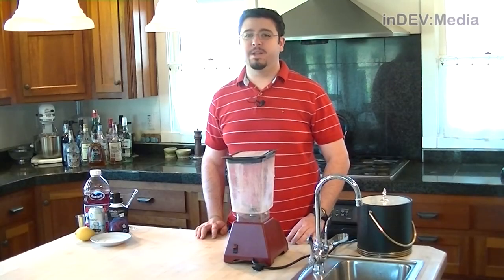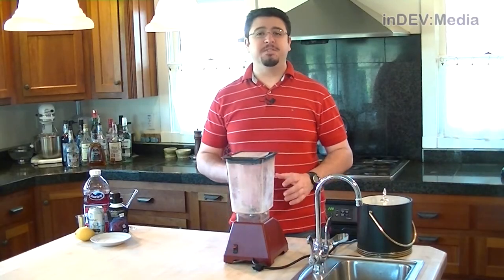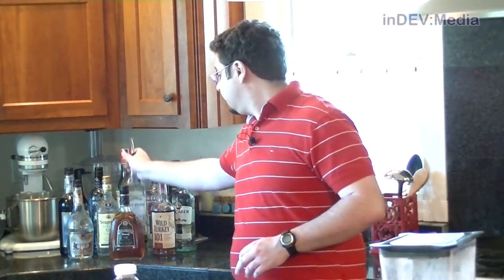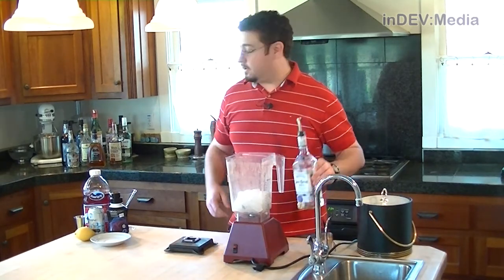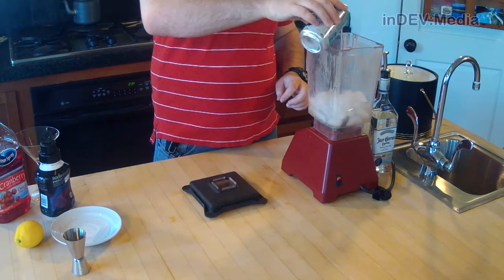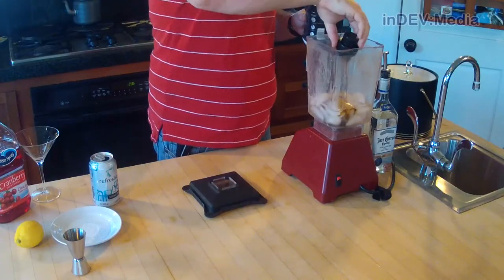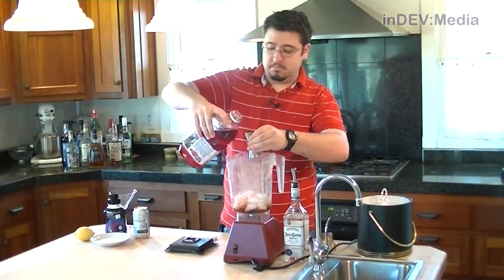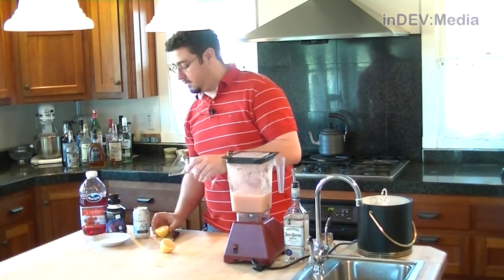Cranberry Red Bull Margarita - Ready, Set, Flambé: Mini Bar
Cranberry Red Bull Margarita
Recipe by Aric Adiego

1 1/2 oz Silver Tequila
2 1/4 oz cranberry juice
4 tsp Energy Drink soda syrup
8 oz seltzer water
ice

1. In a blender, add ice, tequila, cranberry juice, and Energy Drink soda syrup
2. Blend until smooth.
3. Serve in a salt rimmed glass.

Host: Aric Adiego
Executive Producer: Aric Adiego
Producer: Josie Wakelee
Camera & A/V Technician: Josie Wakelee
Editor & Graphics: Aric Adiego
Recipe Development: Aric Adiego